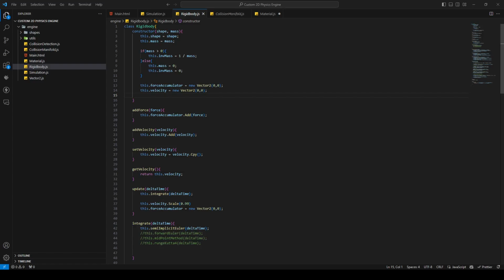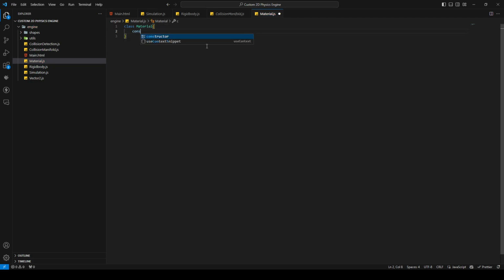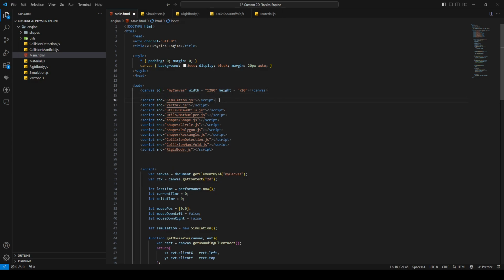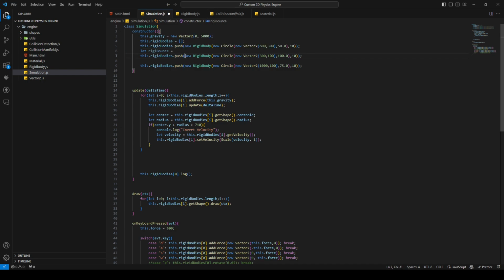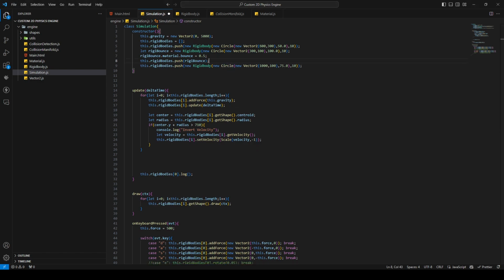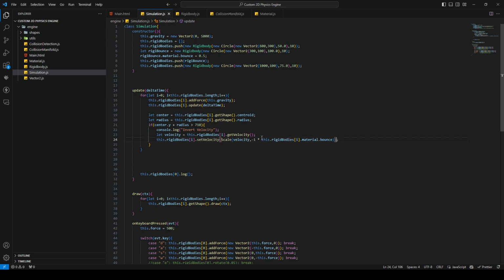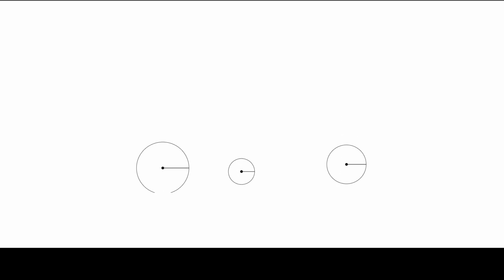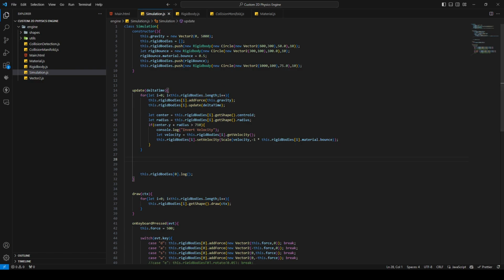How to make a Physics Engine - #19.2 Adding Bounciness and Friction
In this episode we will add a material class for information like bounciness and friction for our rigidbodies.